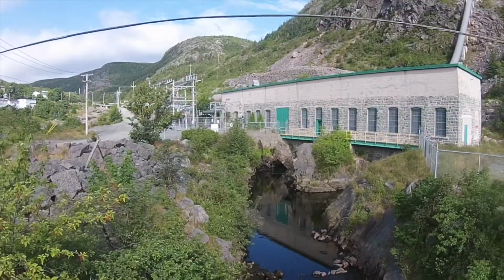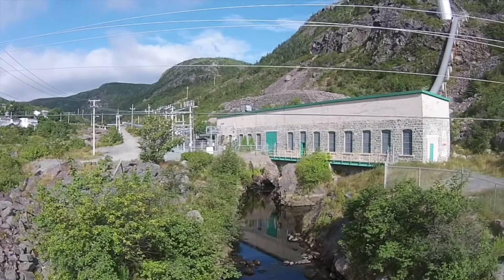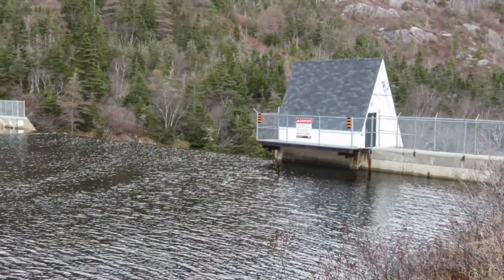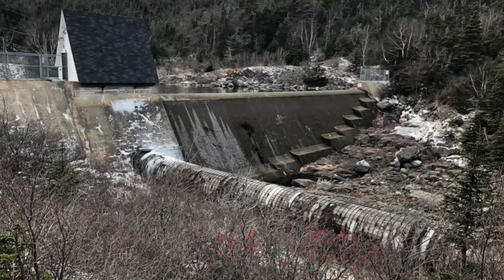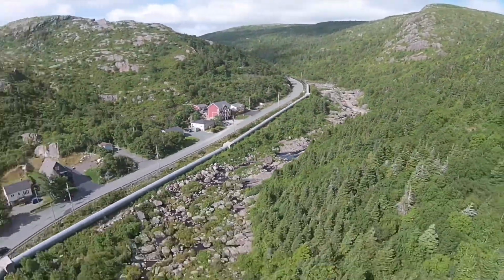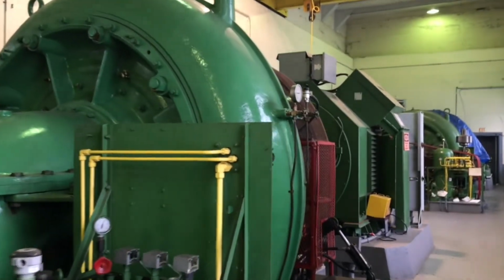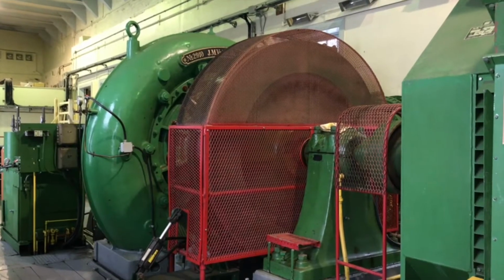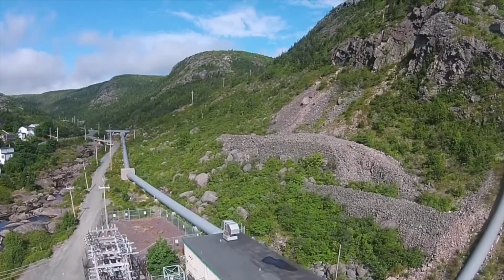STEM Worksites: Behind-the-Scenes Tour of a Hydro-Electric Generating Plant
Trina White, Engineering Director, gives you a behind-the-scenes tour of Newfoundland Power's Petty Harbour Hydro-Electric Generating Plant.